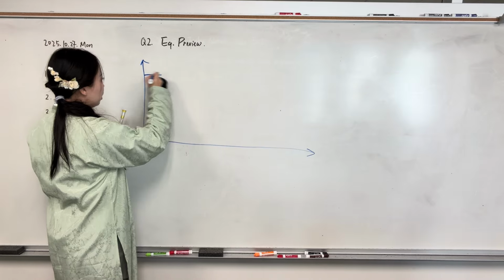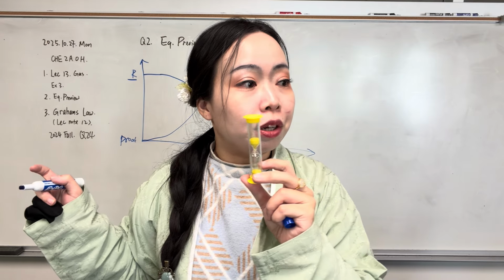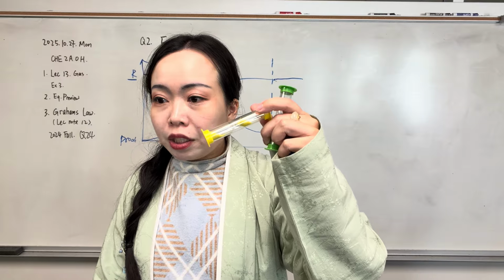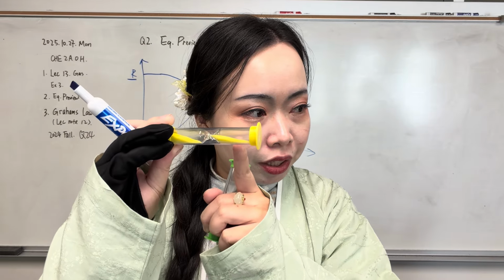2A 20251027 OH 02 Eq preview demo hourglass